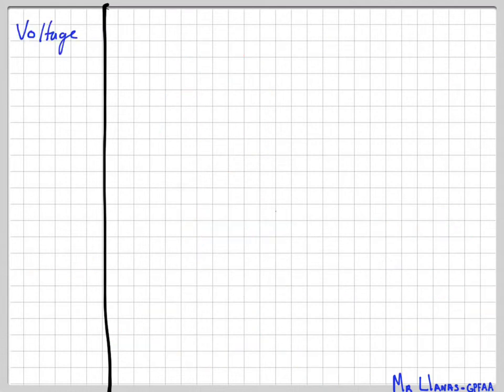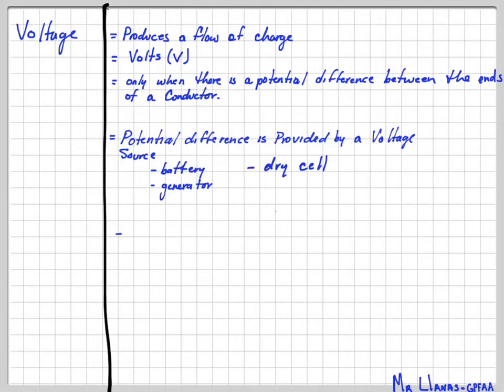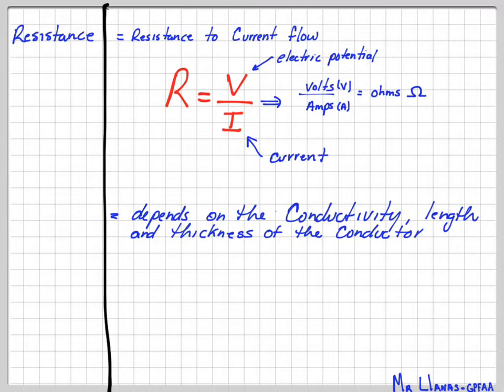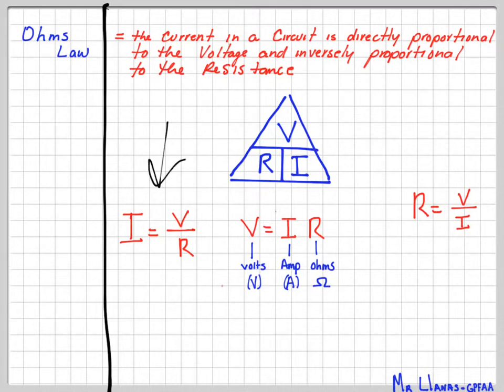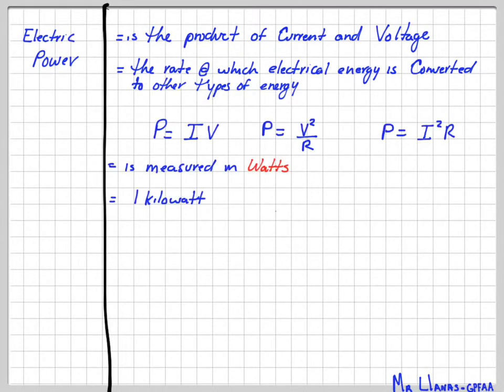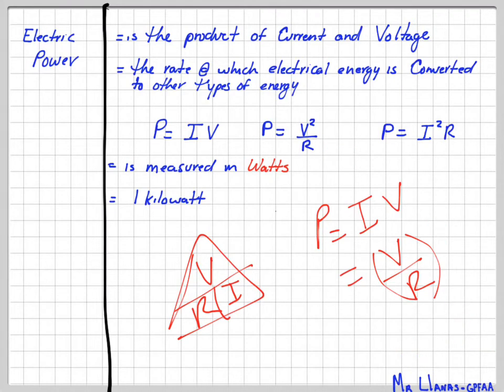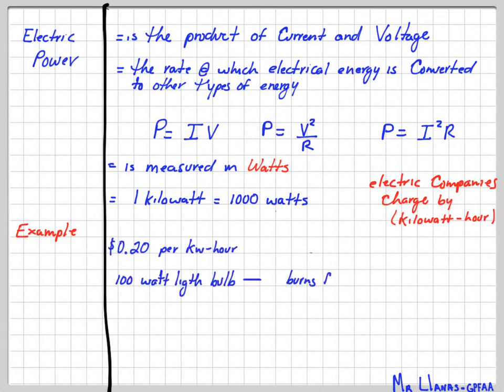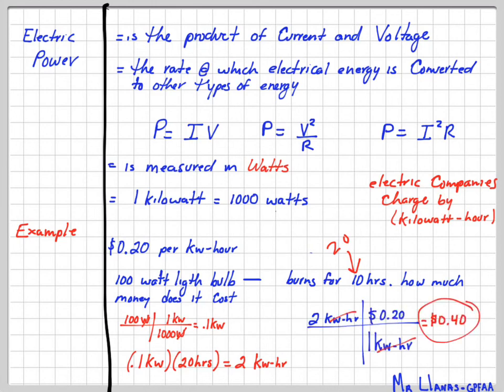4 voltage, resitance and ohms law